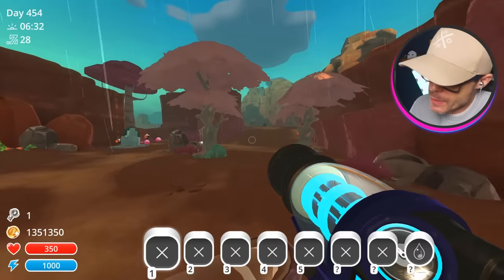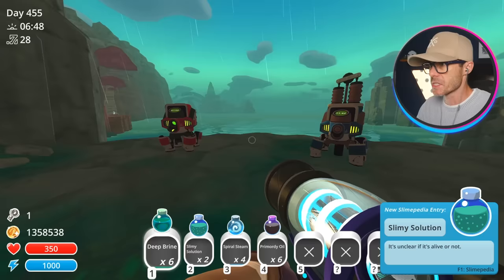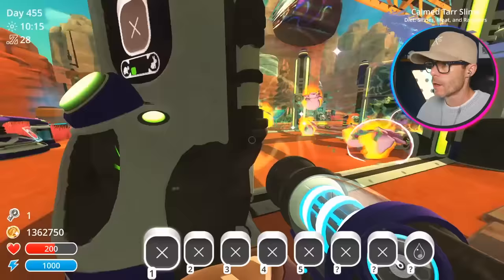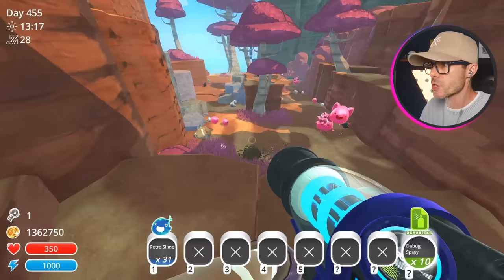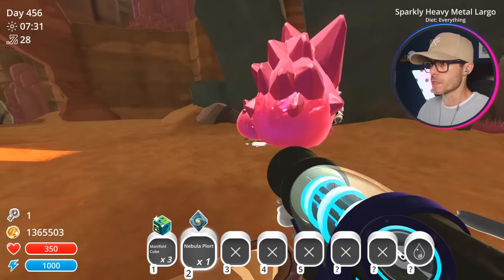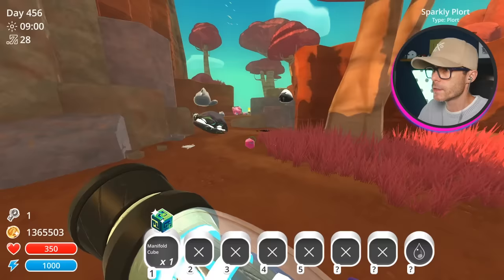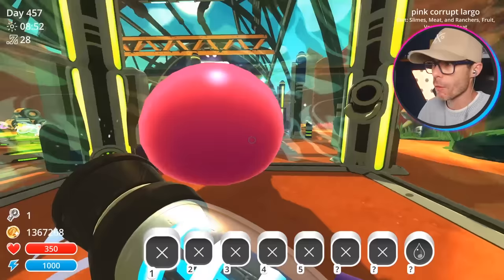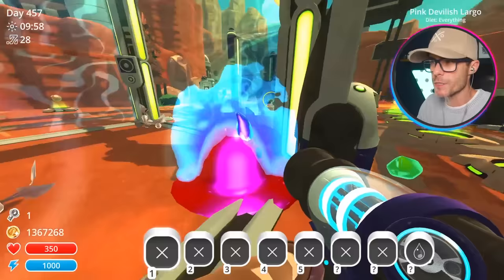New CORRUPTED Slime Can Eat TARR! - New Slime Rancher Mods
This weird new slime can eat Tarr and infect slimes. Slime Rancher is going to be an awesome new Slime Rancher world to explore. Check out this new Slime Rancher Update and new Slime Rancher mods!